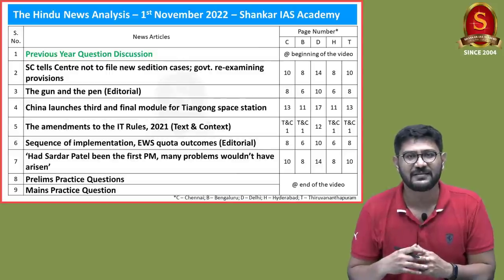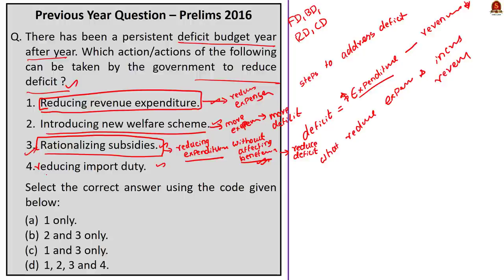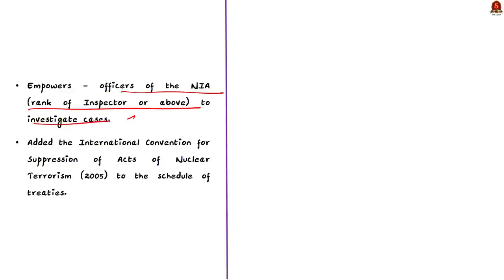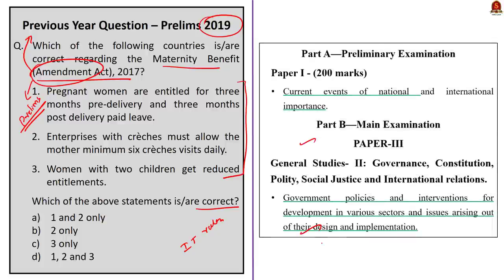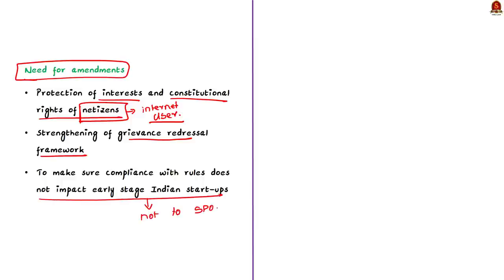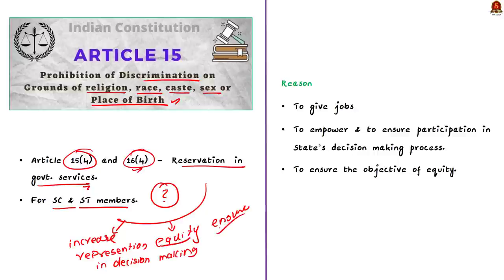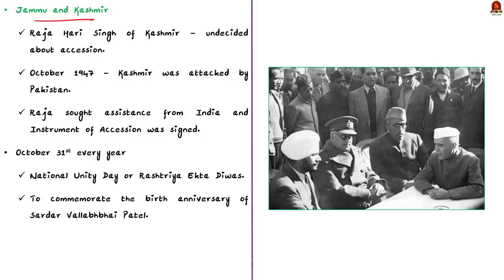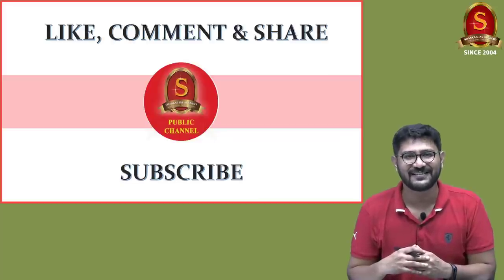The Hindu Daily News Analysis || 1st November 2022 || UPSC Current Affairs || Mains & Prelims '23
Time Stamping
►►Introduction - 00:00
►►List of Topics - 00:26
1. Previous Year Question Discussion - 00:45
2. SC tells Centre not to file new sedition cases; govt. re-examining provisions (Sedition evolution, Section 124A IPC, Issues) - 09:38
3. The gun and the pen (Editorial) (UAPA 2019 Amendment, Issues) - 14:39
4. China launches third and final module for Tiangong space station (TSS vs ISS) - 21:50
5. The amendments to the IT Rules, 2021 (Text & Context) (IT Rules 2021 Amendment, Changes made, Issues with the changes) - 24:52
6. Sequence of implementation, EWS quota outcomes (Editorial) (Constitutional provision, important cases and important amendments regarding reservation) - 39:59
7. ‘Had Sardar Patel been the first PM, many problems wouldn’t have arisen’ (Role of 8. Sardar Patel in pre and post-independence) - 52:00
9. Prelims Practice Questions - 57:32
10. Mains Practice Question - 59:25

Important topics such as Section124A UAPA2019 Sedition Tiangong SardarPatel ITRules2021 Reservation upsc upscpreparation upscexam currentaffairs upscmotivation sedition are vividly discussed in UPSC Civil Services Exam Perspective in this video, with a special Practice cum Revision session in the end.